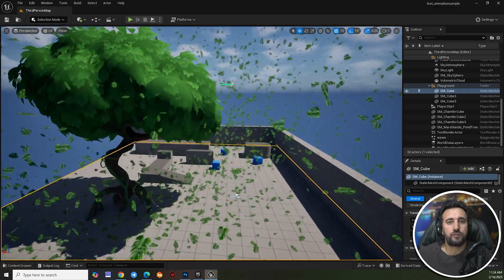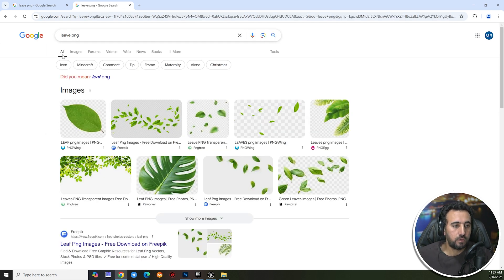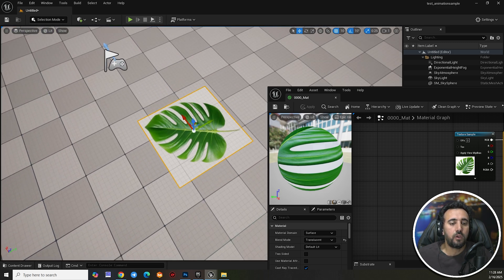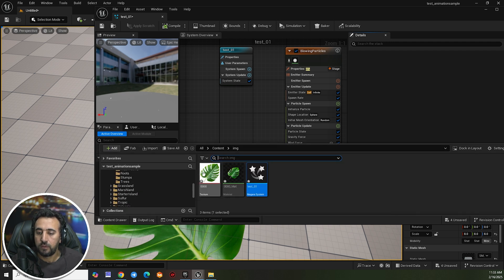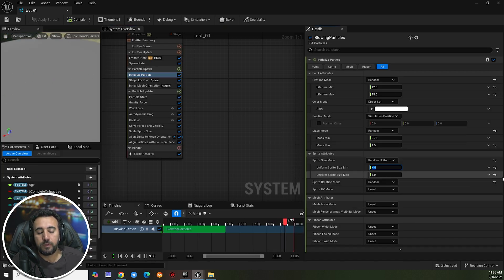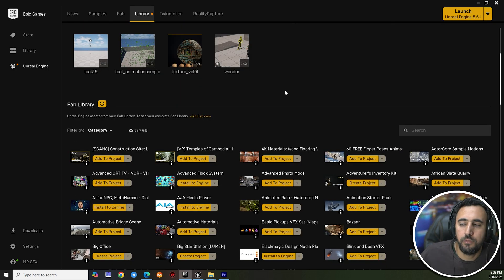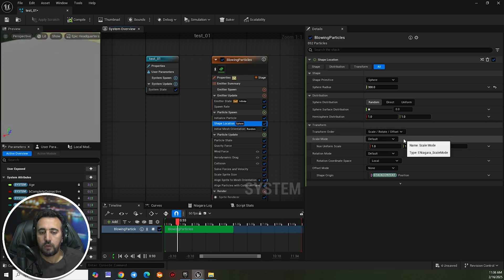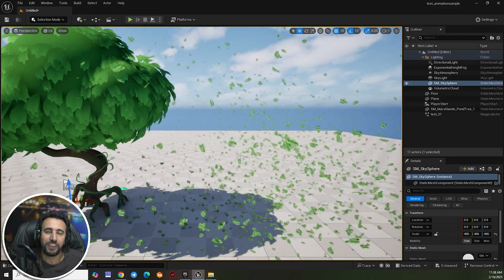How To Create Falling Leaves in Unreal Engine | Niagara System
Creating Visual Effects in Niagara for Unreal Engine
Niagara Overview | Unreal Engine Documentation
What is the Niagara system in Unreal?
Is Niagara for Unreal Engine free?
How do I enable Niagara in Unreal Engine?
How to make a Niagara system?
Intro to Niagara FX - Making Particle Systems in Unreal Engine
How to play Niagara System? - Blueprint
Unreal Engine 5 Niagara Particles: A Beginner Tutorial
  Series: The Beginner's Guide to Niagara
Niagara Fluids Smoke Portal VFX Tutorial in Unreal Engine
How to scale Niagara systems in Unreal Engine 4?
What is Niagara
Niagara system ue5
Unreal Niagara
How to Create your First Niagara System in Unreal Engine 5
Falling leaves fx
UE5 Series: Falling Leaves effect using Niagara VFX
Unreal engine niagara stop
Easy Falling leaves! Beginners Guide to Niagara Particles
Full explanation of Falling leaves effect in UE5
Falling Leaves VFX Pack
How to Create Leaf Fall Effect in Unreal Engine 5
Easy Falling leaves! Beginners Guide to Niagara Particle
How to Add Rustling and Falling Leaves in Unreal Engine
Ue5 Leaf Particle Tutorial || falling leaf Niagara
MR GFX
Abdelrazik maghata

Captain Raymond
William Faucher
Toshiba Klima
VR Division
Gorka Games
Cyberpunk Godzilla
Pixel Prof
Vizualflow
VLRN | Valerian
EZ Unreal
Digital Dreams
Code Things
NumenBrothers
AMMediaGames
Antonio Juan
WINBUSH
Werewolven
Thornscale
Fcb Dev
Matt Aspland
The Triangle Forge
Anime Cruizer
Geodraws
PoHsiang Hsu
ali.3d
WINBUSH